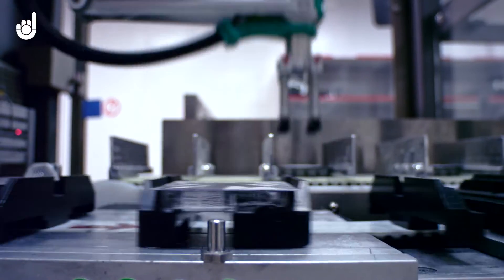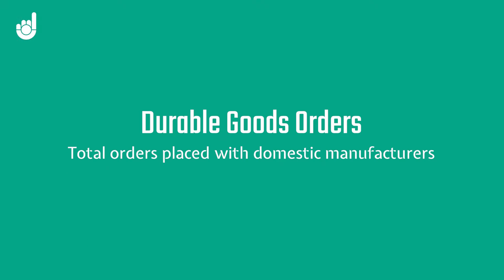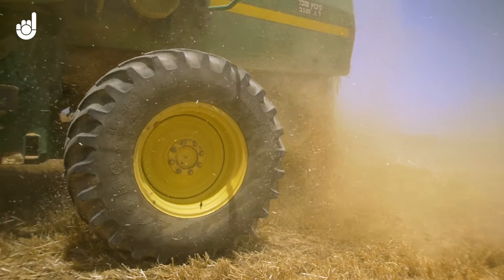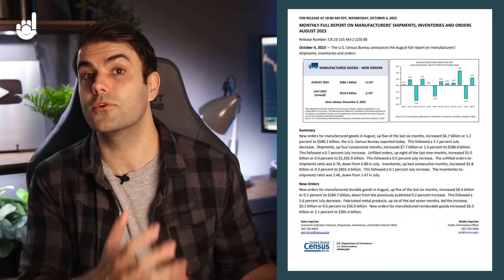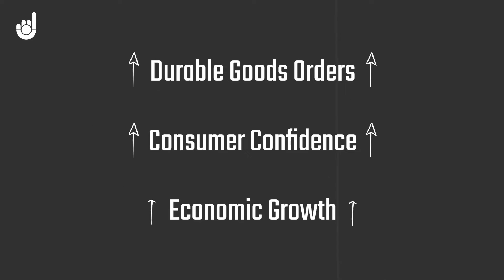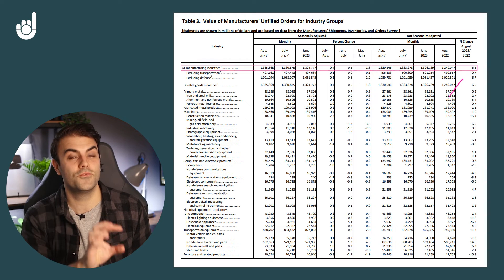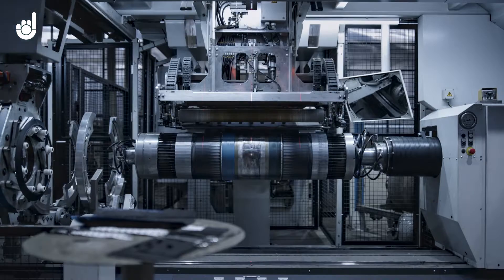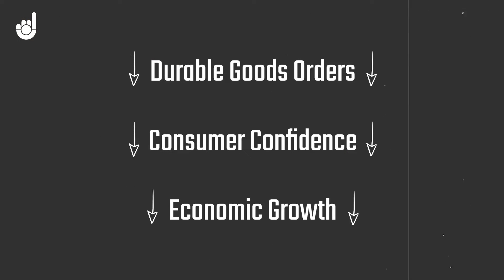What Is Durable Goods Orders Data? | Economic Data Explained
Durable goods orders data tracks the volume and value of new purchase orders placed with manufacturers for items intended to last for an extended period, typically three years or more. These items include things like machinery, vehicles, tools, and other equipment. This data is closely monitored by economists and can impact the market as it's an indicator of economic health and consumer confidence.